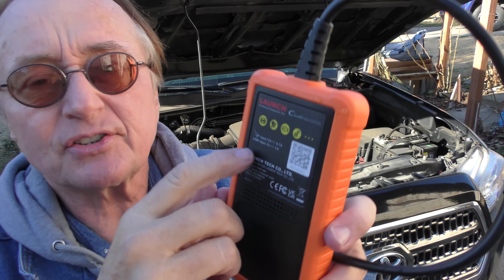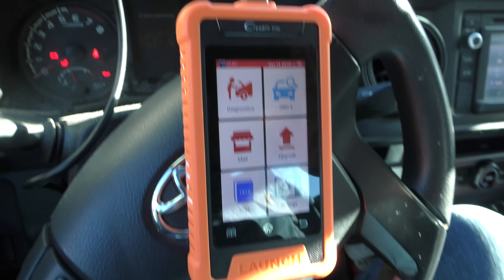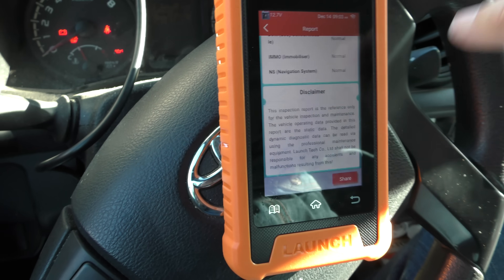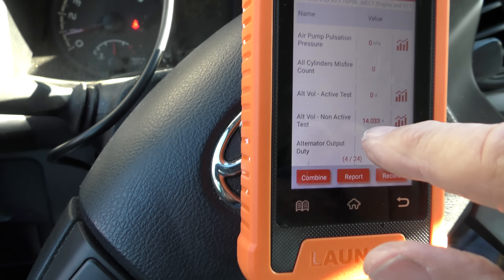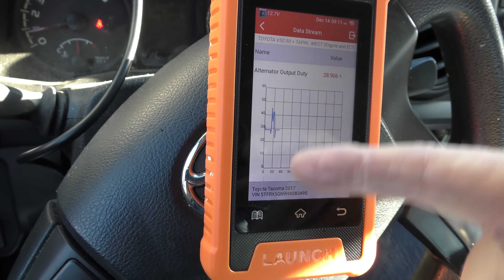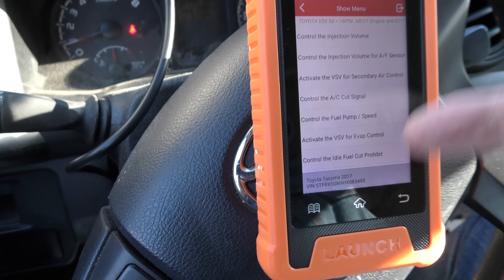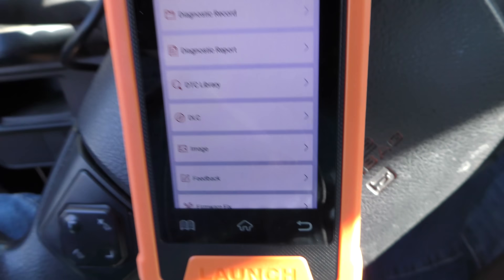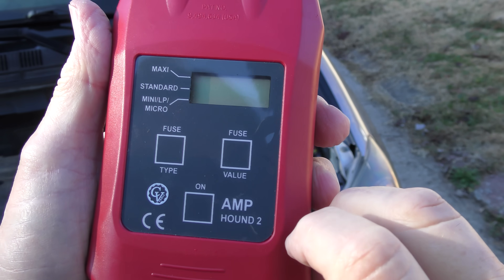This New Cheap Scan Tool Changes Everything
This New Cheap Scan Tool Changes Everything. The best cheap scan tools you should buy, DIY and car repair with Scotty Kilmer. The best and cheapest obd2 scan tools. How to fix a car with a scan tool. How to diagnose car problems without a mechanic using this cheap scan tool. Cheap scan tool review. Review of the top small scan tools. Car Advice. DIY car repair with Scotty Kilmer, an auto mechanic for the last 56 years.

Things Used in This Video:
1. Launch Creader Toyota (Only Works With Toyota and Lexus)
2. Amp Hound 2

⬇️Scotty’s Top DIY Tools:
1. Bluetooth Scan Tool
2. Mid-Grade Scan Tool
3. My Fancy (Originally $5,000) Professional Scan Tool
4. Cheap Scan Tool
5. Dash Cam (Every Car Should Have One)
6. Basic Mechanic Tool Set
7. Professional Socket Set
8. Ratcheting Wrench Set
9. No Charging Required Car Jump Starter
10. Battery Pack Car Jump Starter

1. Bluetooth Scan Tool
2. Cheap Scan Tool
3. Professional Socket Set
4. Wrench Set
5. No Charging Required Car Jump Starter
6. Battery Pack Car Jump Starter

►Here's our weekly video schedule:
Tuesday: Auto repair video
Wednesday: Viewers car mod show off
Thursday: Viewer Car Question Video AND Live Car Q&A
Friday: Auto repair video
Saturday: Second Live Car Q&A
Sunday: Viewers car show off